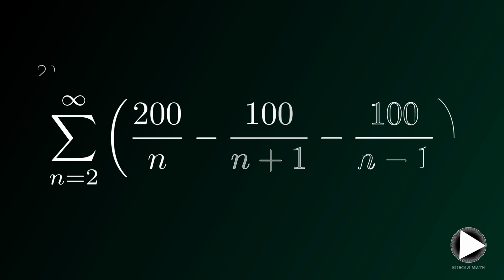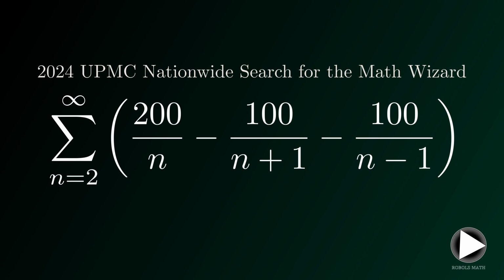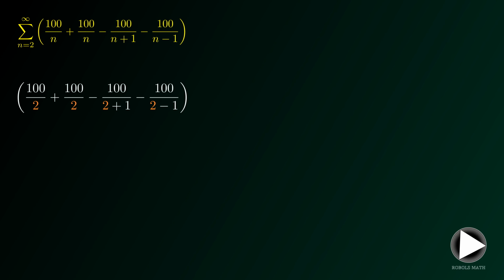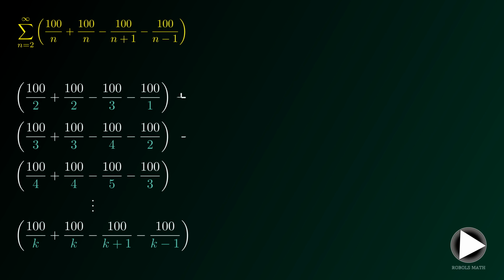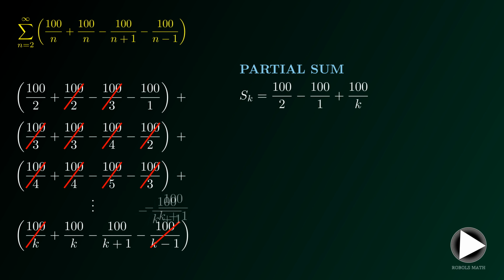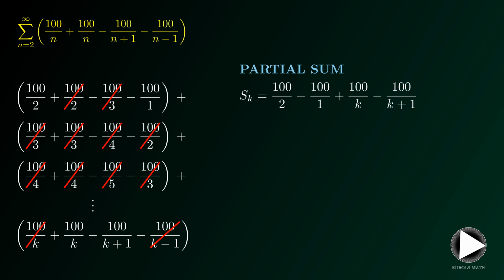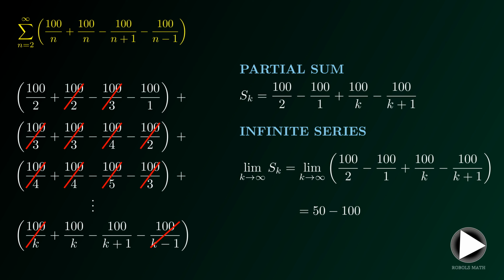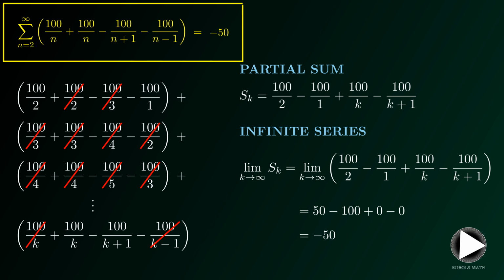UP Math Wizard: Infinite Series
This question is from the Final Round of the UP Mathematics Club Nationwide Search for the Math Wizard 2024 held in March 2024.

Problem statement:
Find the sum of 200/n - 100/(n+1) - 100/(n-1) from n = 2 to infinity

This is a good example of finding the sum using telescoping technique. Although this problem was asked in a Collegiate Math Contest, this type of problem also appears in High School Math competitions.

0:00 Intro
0:15 Problem Statement
0:48Solution

AI Voiceover:
"Michael" voice c/o Elevenlabs